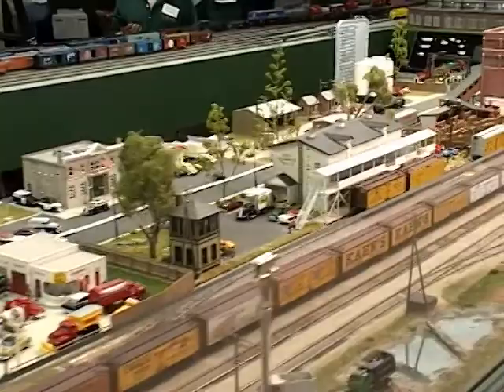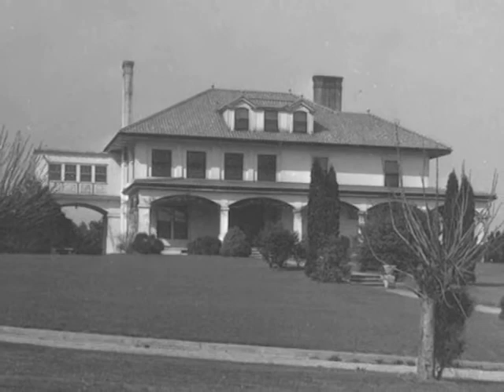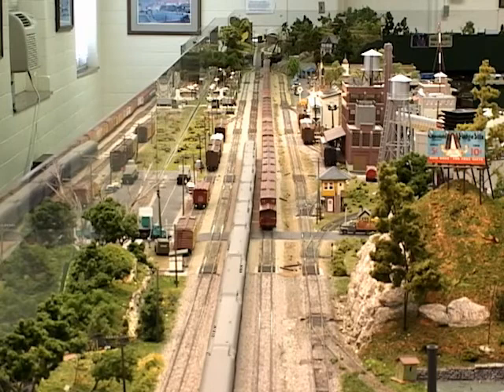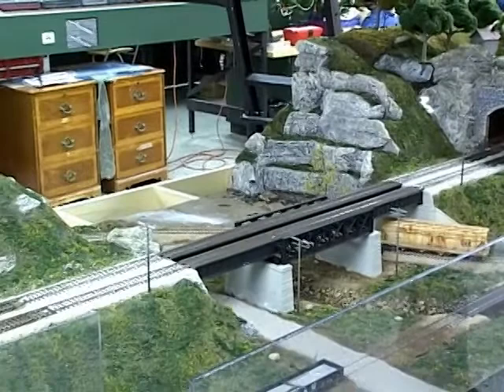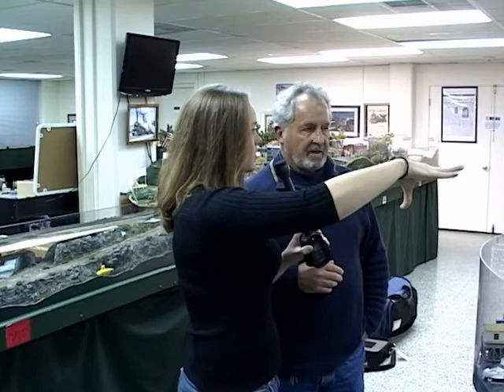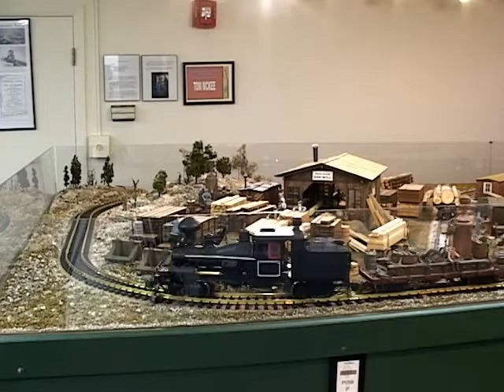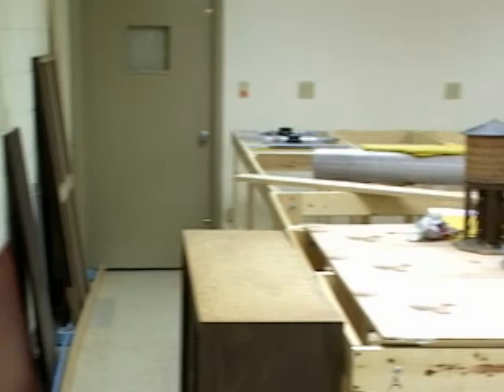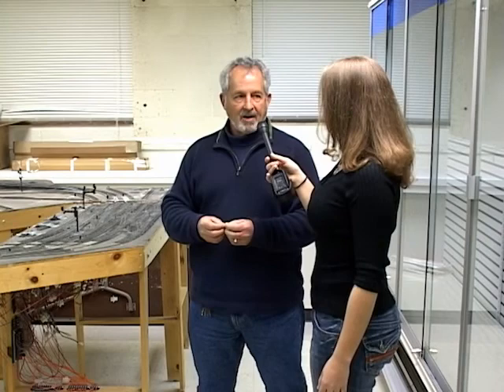Carter Museum (Virtual Tour Part 1)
This is the first in a series of promos that were shot to show off the George L. Carter Museum on the campus of East Tennessee State University.